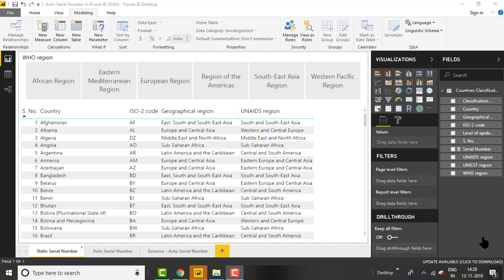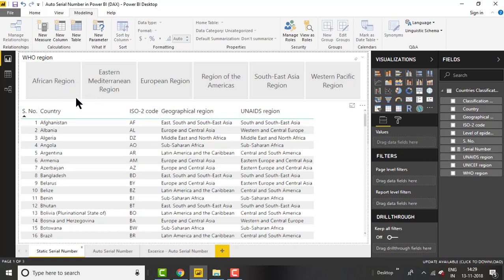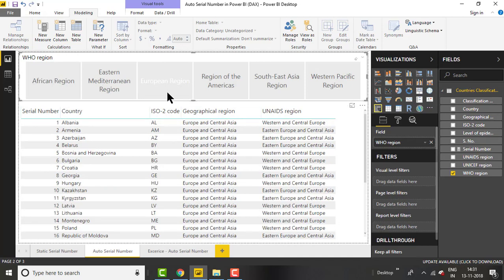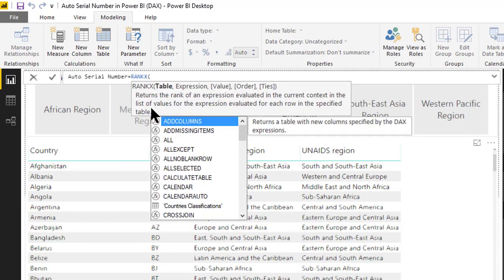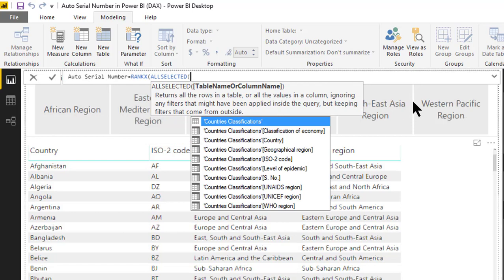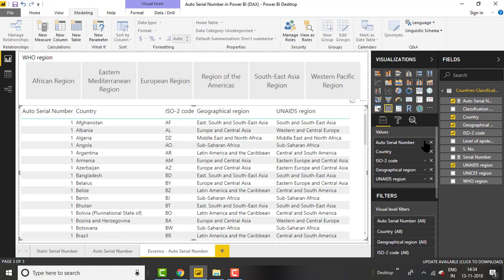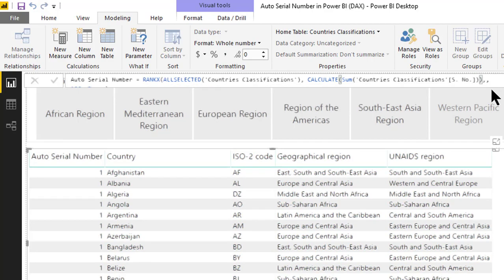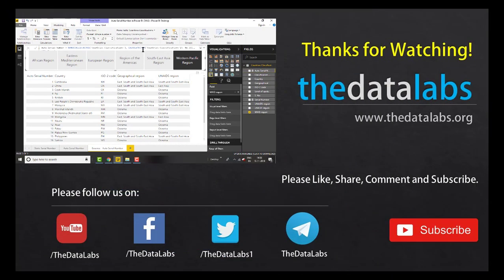DAX functions to generate Auto Serial Number in Power BI Table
In this video, we will learn about creating auto serial numbers with the help of DAX functions in Power BI.

Please follow the below link to download the Power BI desktop file used in this video.